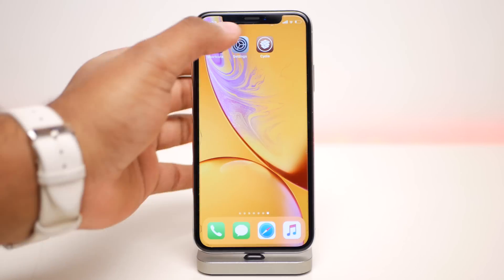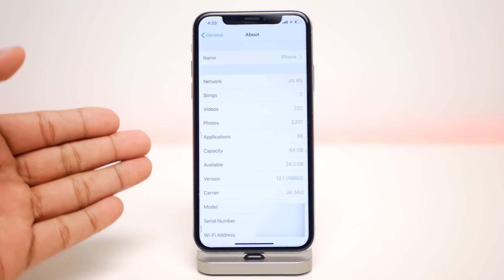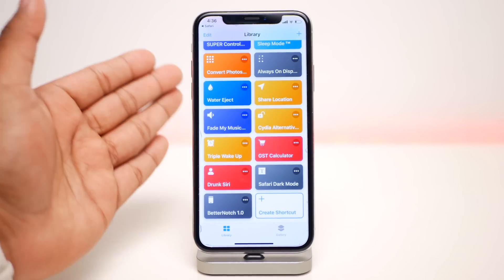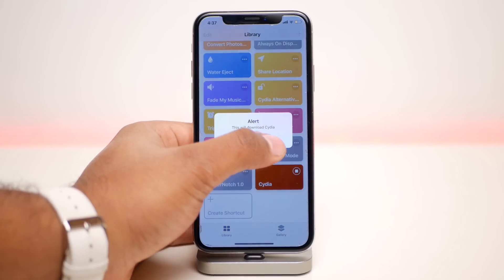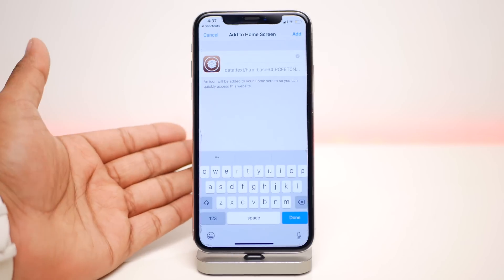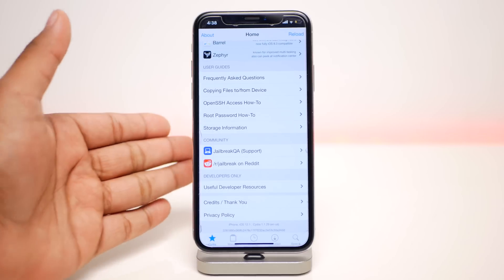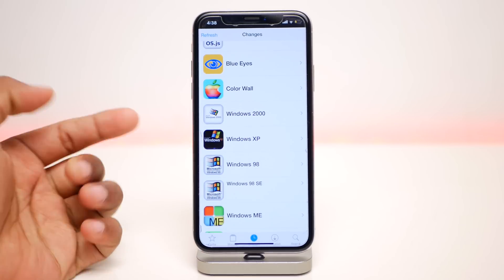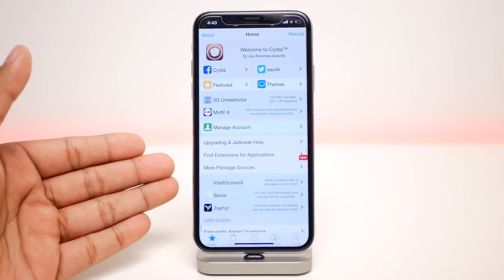How To Get Cydia on iOS 12 - 12.4 Without Computer!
Get Cydia on iOS 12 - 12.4 without a Computer using Siri Shortcuts!

UPDATE: Link is in the comments!